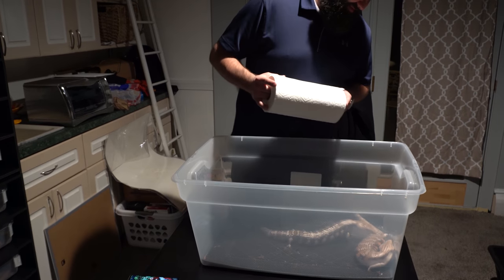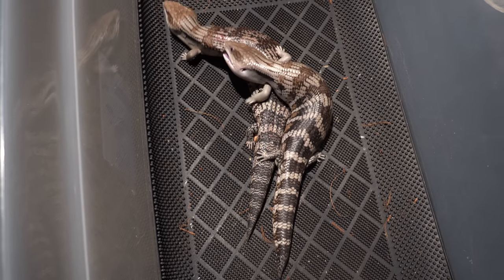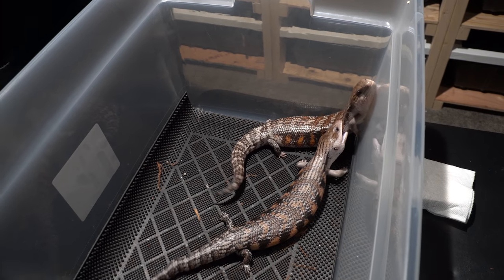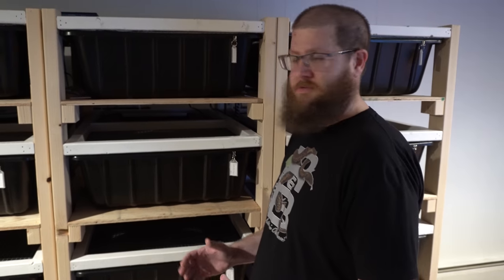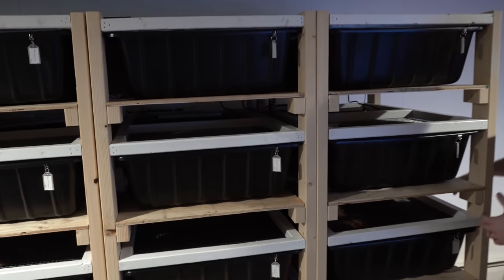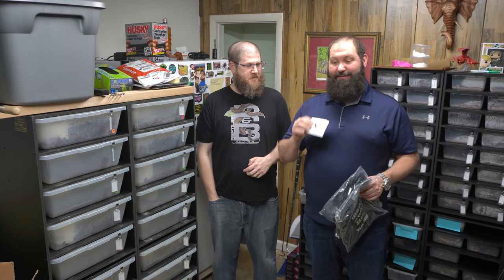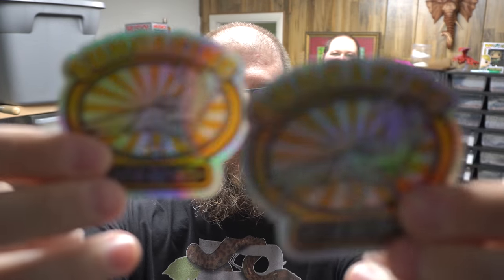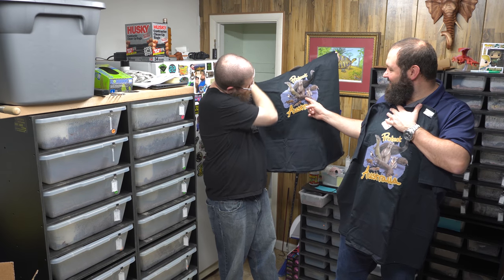He Tried to End Her! Skink Breeding Success!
He Tried To End Her! Skink Breeding Success!  We show you the real world of breeding a few of our Australian Blue Tongue Skinks.  It is a rough process, but that is how things are in nature.  That's why we have to be responsible and attentive.

Thank you to Adeline Robinson and DS Balls for the shirts!  And it was great meeting everyone at the Tampa Repticon!  If only Ben had brought the camera.  haha

( Reptile Merch )